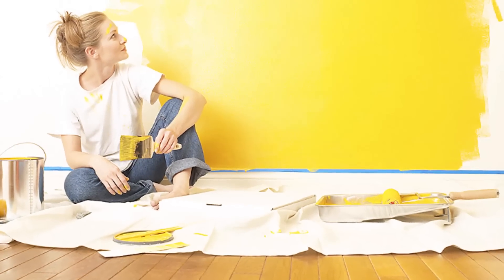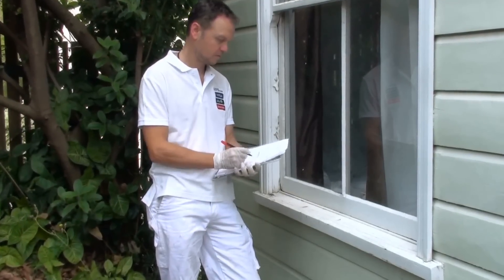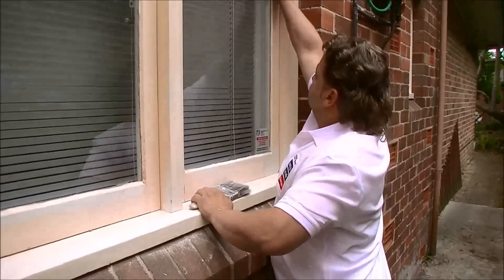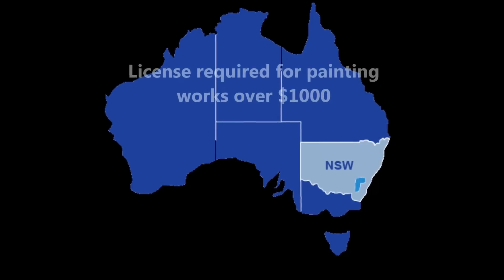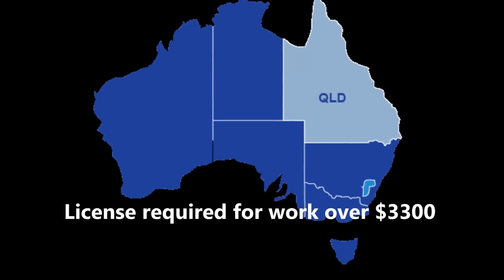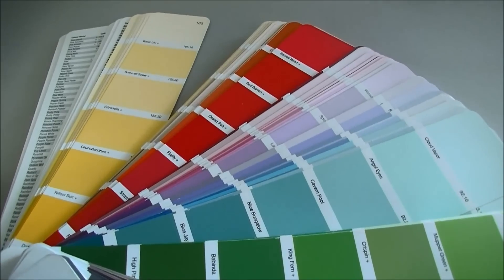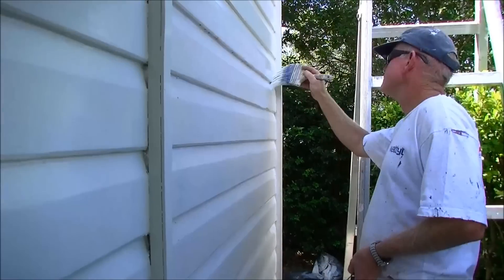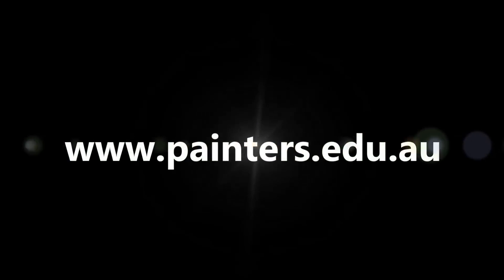Getting a Quote from a Painter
Anyone can paint, right? Wrong! As anyone who has renovated knows, it's not as easy as it looks on TV!

Every year hundreds of people get ripped off by unqualified painters, and risk their family's health by exposing them to poisonous lead paint and asbestos. Using a qualified painter not only gives you peace of mind that your job will last longer, but protects your family or customers from toxic materials that need to be treated by trained and qualified trades people.

Paint containing lead was used in many Australian houses. Houses built before 1970 are most at risk, but those built more recently may also have paint containing lead in some areas. Exposure to lead is a health hazard and can cause brain damage and lead poisoning in babies, children and adults. If your house was built prior to 1971 make sure your painter has been trained in lead paint management.

Asbestos is found in many buildings built before 1989. Sanding, water-blasting or disturbing asbestos can expose you, your family or your customers to hazardous asbestos fibers, which can cause asbestosis, mesothelioma and lung disease. It is important that your painter can identify asbestos, and paint it safely.

If you live in New South Wales, Queensland, South Australia or WA, using a licensed or registered painter is an important way you can ensure you won't be ripped off. Licensed or registered painters have received special training to make sure they apply coatings to specifications,and meet industry requirements. Painters who work unlicensed or unregistered in states where they are required to do so risk the quality of the work carried out, and pose a risk to the consumer. The licensing or registration system protects the consumer and the painter from unnecessary conflict and disappointment. Consumers who use unlicensed or unqualified painters may be unable to recover damages, should a complaint over faulty workmanship arise.

In New South Wales a painter must be licensed if he/she contracts, sub-contracts or advertises to do residential painting where the reasonable market cost of the labour and building materials is more than $1000. Licenses are issued by the Department of Fair Trading NSW.

In Queensland, the Building Services Authority (BSA) is a government body set up to license contractors and protect consumers against defective work. The BSA has the power to direct a contractor to rectify defects. A license is required if the painting work is valued at over $3300 including labor and materials.

In Western Australia registration of painters is carried out by the WA Building Commission.

Painters must display their registration or license number on any advertising.

In Victoria, Tasmania, Northern Territory and the ACT, consumers should choose painters who are trade qualified. Look for the 'qualified' logo

A qualified painter should provide you with a written quote detailing what is to be painted, what preparation is involved, how hazardous materials will be handled, colours to be used, how waste will be disposed of, what products will be used, an expected timeframe, public liability insurance details, relevant licenses or qualifications, any warranties, and payment terms and conditions.

This gives you peace of mind that your paint job will be carried out  safely, professionally; and will protect and beautify your building or home for many years

Don't risk it! Use a qualified painter!

for a list of qualified painters in your area